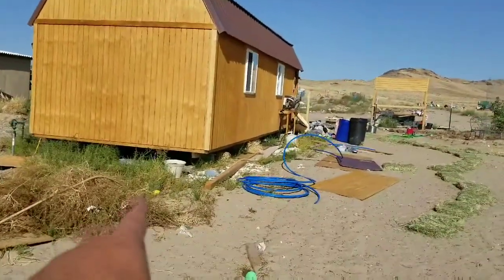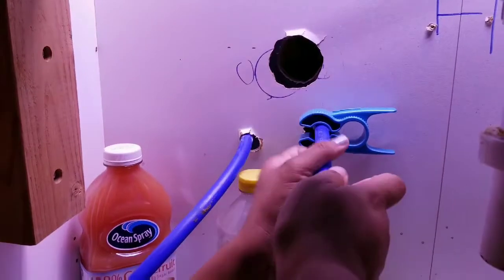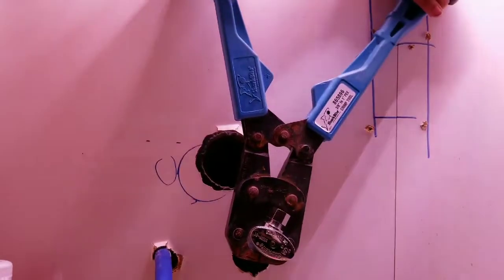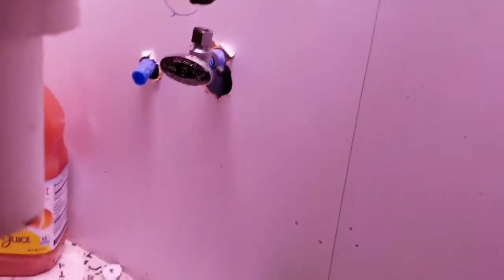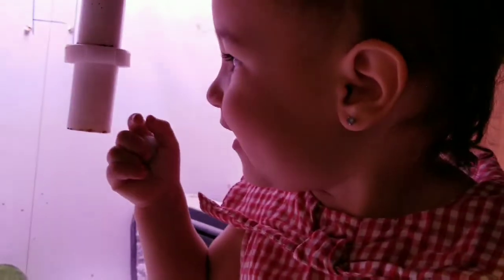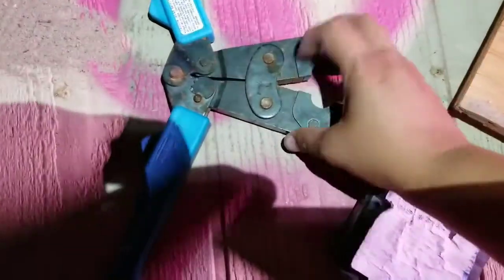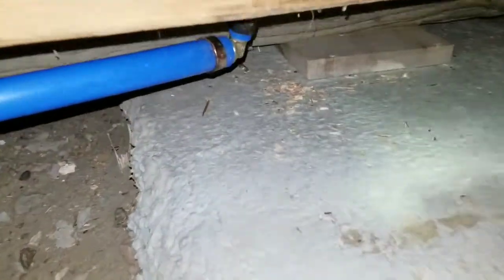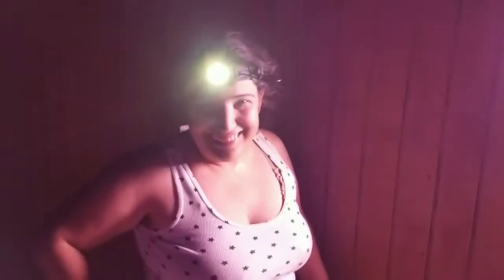Installing fittings, spigot and tote connection for water! (Part 2)